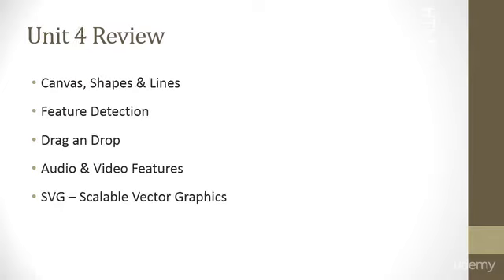Học HTML5 : 40 - Summary